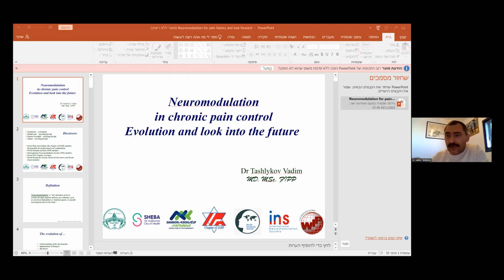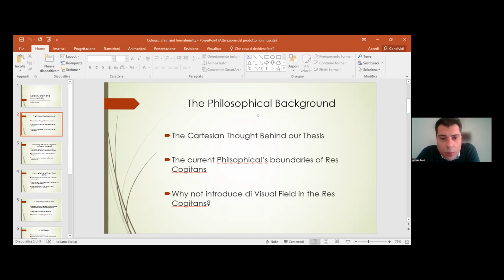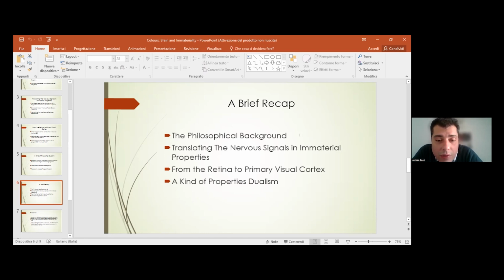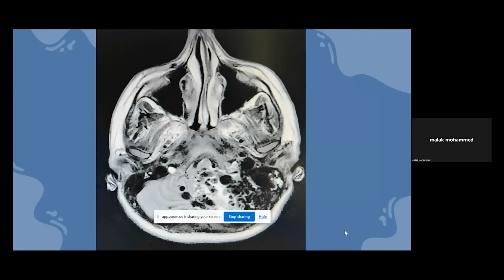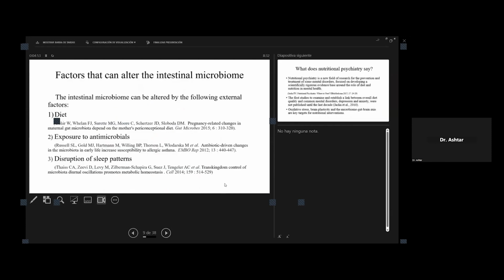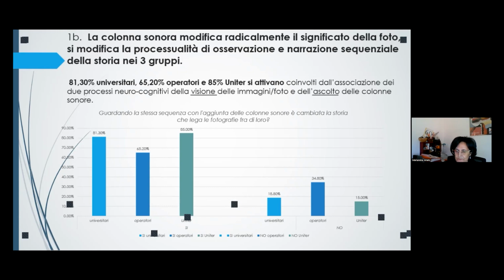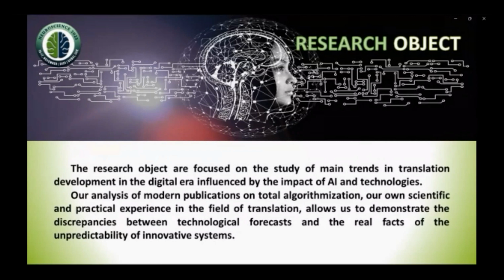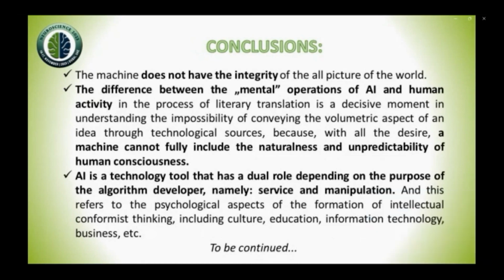3rd International Webinar on Neuroscience and Psychiatry | November 2023 | Part 2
Webinar title: 3rd International Webinar on Neuroscience and Psychiatry

Scientex Conference specialize in managing conferences, meetings, seminars, and workshops featuring distinguished speakers across the world providing you with an extensive array of networking possibilities, enabling the global expansion of your research endeavours. With the tremendous success of past three series of Neuroscience and Psychiatry conference, we are thrilled welcome you to the 4th International Conference on Neuroscience and Psychiatry scheduled during November 14-15, 2024 at Bangkok, Thailand, where experts from around the globe gather to share insights, research findings, and innovations in the field of neuroscience and psychiatry.

Key topics include neurobiology, neuropsychiatry, neuroimaging, neuropharmacology, cognitive neuroscience, mental health, psychiatric disorders, neurological disorders and more.

Join us in Bangkok, Thailand, as we embark on this journey of discovery and innovation.

00:08 Neuromodulation in chronic pain control. Evolution and look into the future
(Tashlykov Vadim,Sheba Medical Center, Israel)

19:39 Colors, brain and immateriality
(Andrea Bucci,University of Udine, Italy)

45:08 Dramatic effect of botox injection in disabling chronic migraine secondary to inoperable cerebral arteriovenous malformation
(Malak Mohammed Abdulelah, Dubai Medical College, UAE)

01:00:22 Increased risk of burnout among psychologists after all waves of the COVID 19 pandemic in Poland. Prospective study
(Marlena Sokol Szawlowska, Institute of Psychiatry and Neurology in Warsaw, Poland)

01:10:31 Nutritional approach in mood disorders
(Andrés J Ursa Herguedas, ClÃnica Naturista e Instituto de Medicina Integrativa, Spain)

01:25:39 Image and music factors of cognitive and social influence. Mother project experimental study
(Mariannina Amato, CSM (Centre of Mental health) of Catanzaro, Italy)

01:45:23 Conflict as a result of intervention: Artificial intelligence and translation
(Miroslava Metleaeva, Doctor of Philology, Master in Psychology, Translator, Writer, Republic of Moldova)